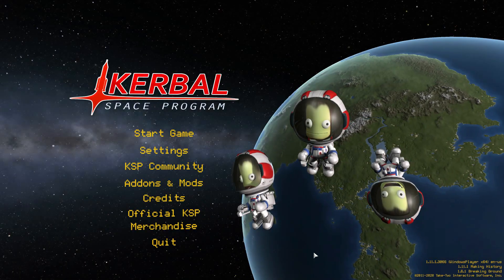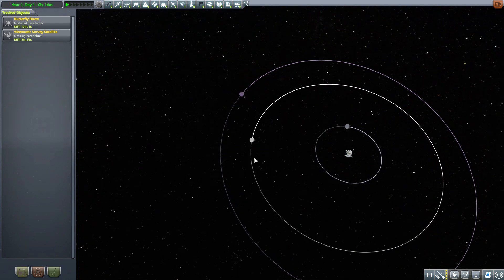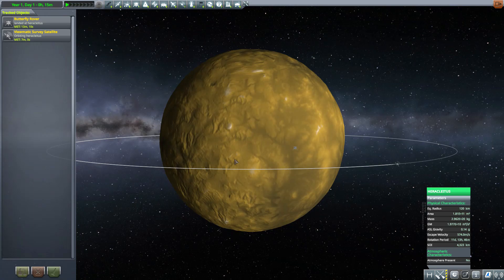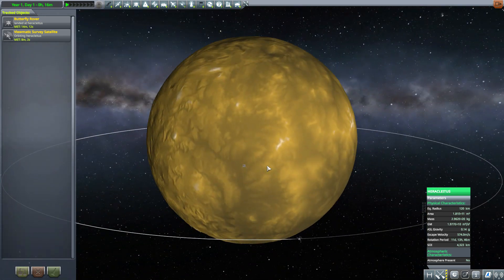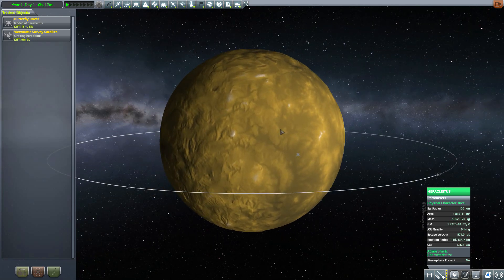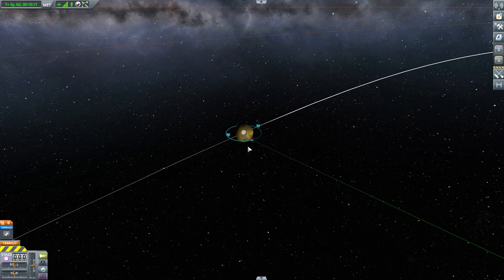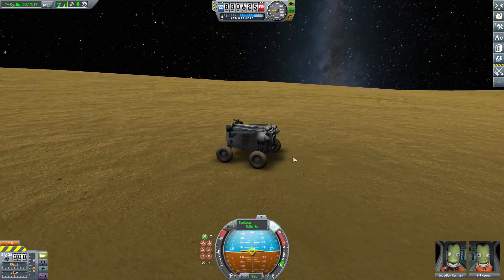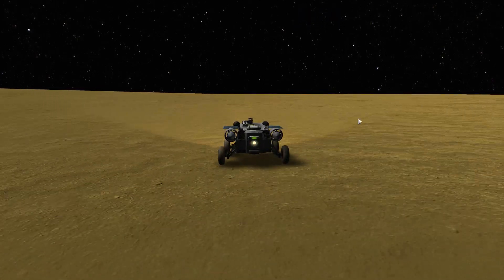KSP Mods - Heracleitus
In this episode I take a look at the Heracleitus mod which adds into the game a new moon around Kerbin.